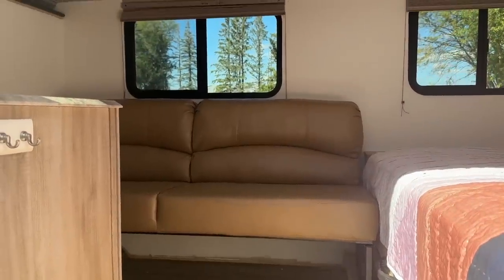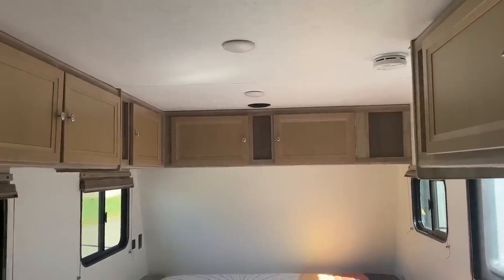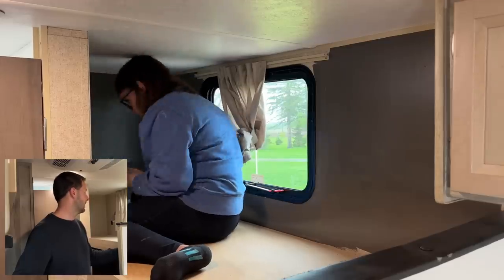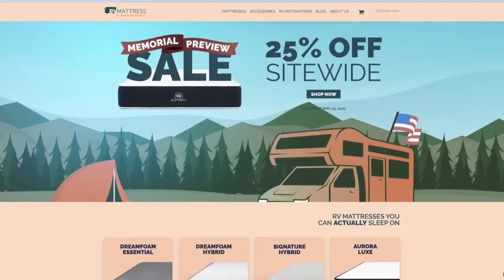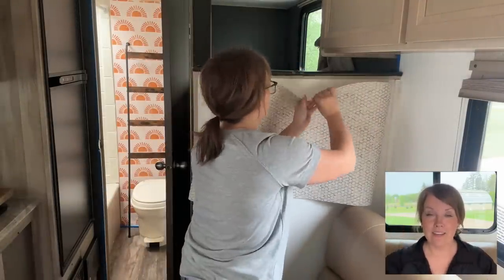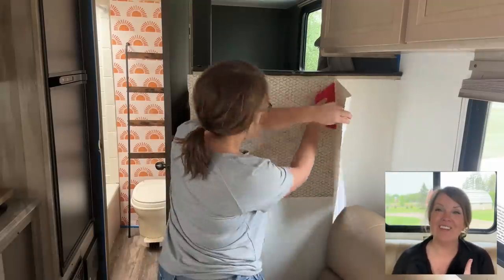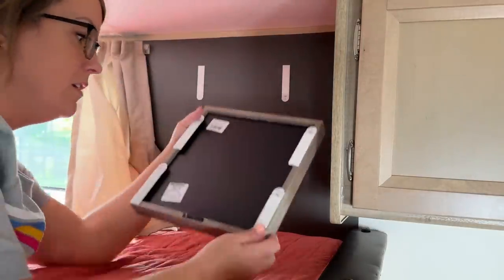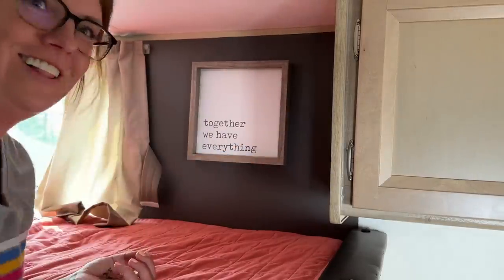BEST Camper Makeover Yet!! (Before & After)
Solid Color Bedspreads
Peel & Stick Wallpaper
Sun Wallpaper
Blanket Ladder
Linen Towel

We have a few ways that we can come alongside you:

1) PRIVATE DECLUTTERING GROUP:

- 5-10 minute videos each weekday with guided decluttering tasks
- 1 hour live guided decluttering sessions twice a month for accountability